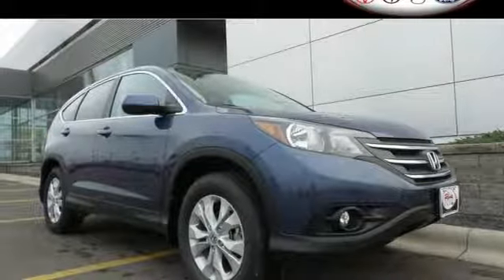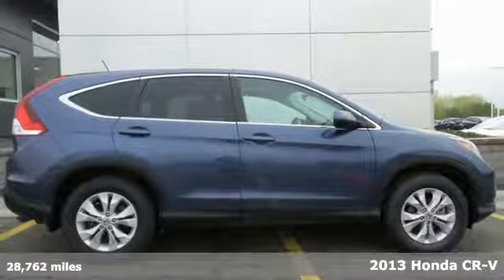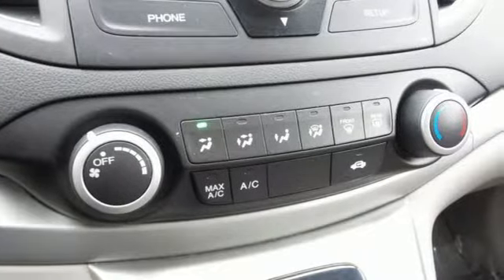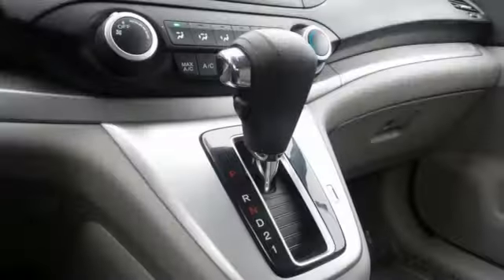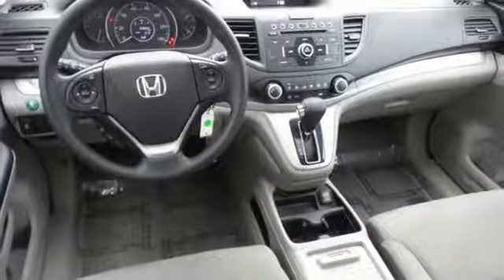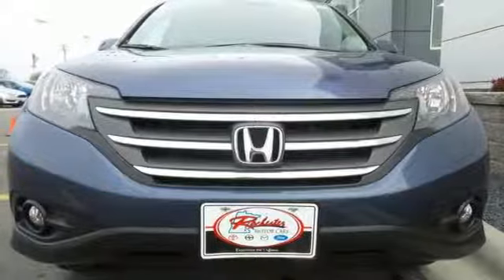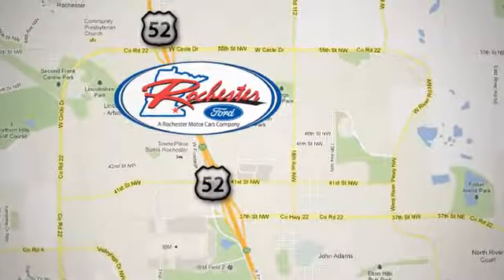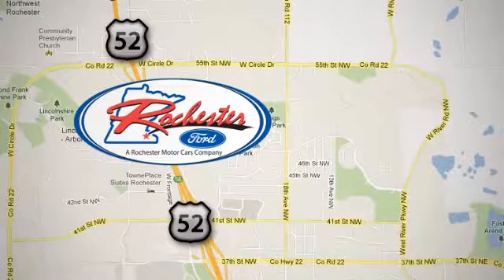Used 2013 Honda CR-V Rochester MN Winona, MN FA179214 - SOLD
Year: 2013
Make: Honda
Model: CR-V
Trim: EX
Engine: 2.4L I4 DOHC 16V i-VTEC
Transmission: 5-Speed Automatic
Color: Blue
Interior: Gray
Mileage: 28762
Stock #: FA179214
VIN: 2HKRM4H5XDH615165
Recent Arrival! 2013 Honda CR-V EX w/ Sunroof Twilight Blue Metallic Priced below KBB Fair Purchase Price! Odometer is 20854 miles below market average! One Owner, Clean Vehicle History Report, AWD, Bluetooth / Hands-Free, Backup Camera, Sunroof/Moonroof, Non-Smoker, No Pets, 4-Wheel Disc Brakes, Alloy wheels, AM/FM/CD Audio System w/6 Speakers, Speed control. 30/22 Highway/City MPG**brbrbrAwards:br * JD Power Initial Quality Study * 2013 KBB.com Brand Image Awardsbr2016 Kelley Blue Book Brand Image Awards are based on the Brand Watch(tm) study from Kelley Blue Book Market Intelligence. Award calculated among non-luxury shoppers. We look forward to earning your business.

Address:
4900 Highway 52 North